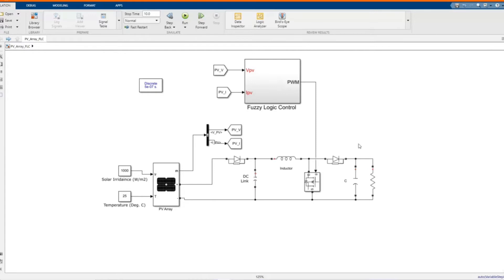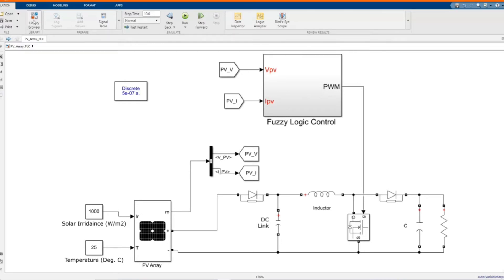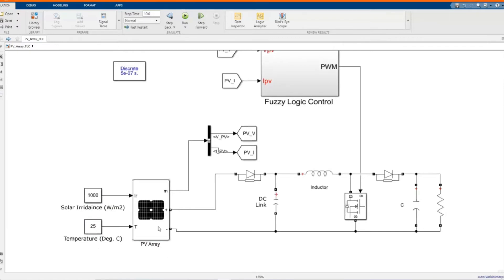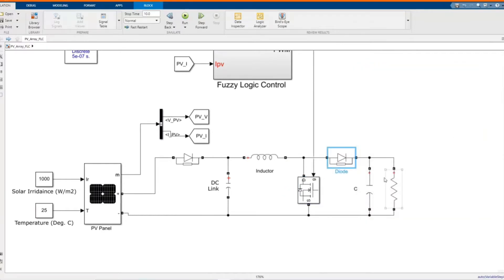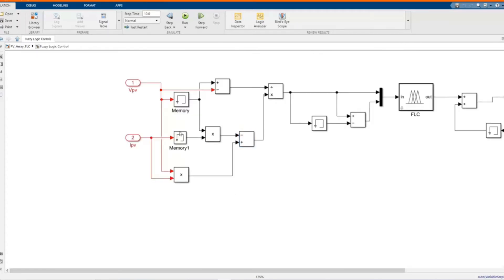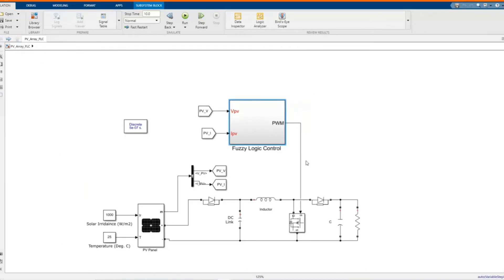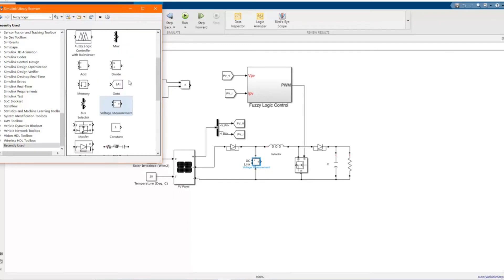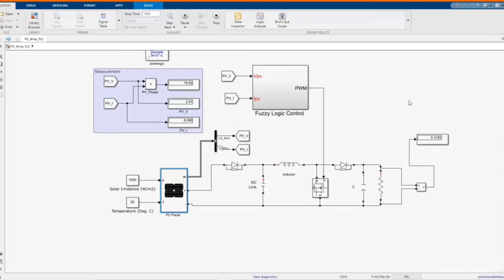Simulation of PV Solar Array with Fuzzy Logic MPPT Controller in MATLAB/Simulink